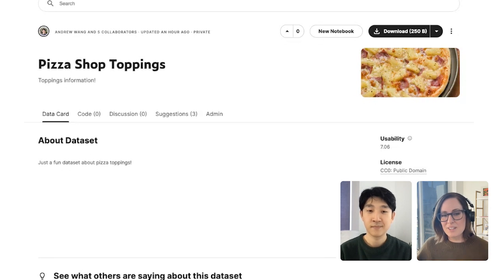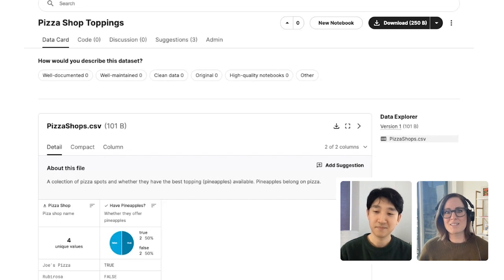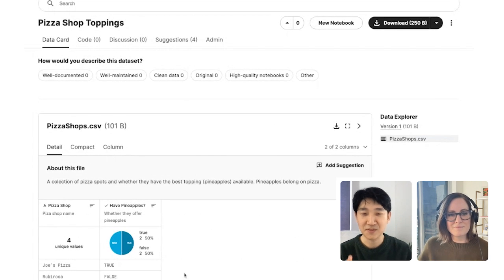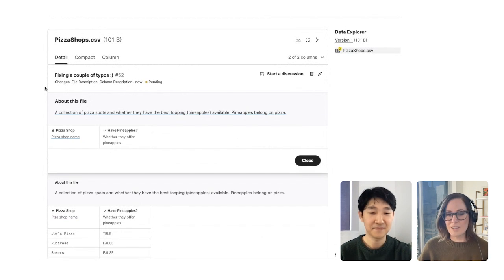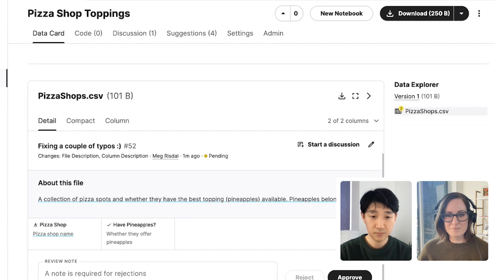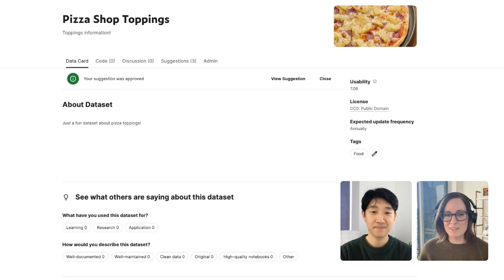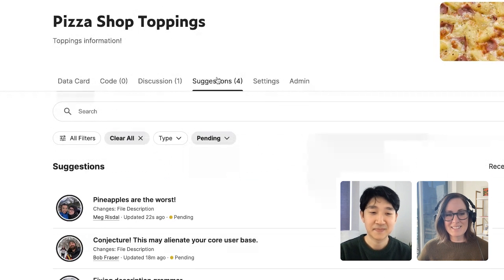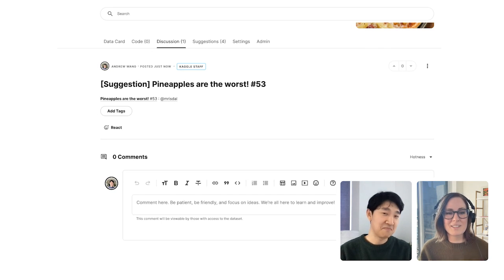How to Suggest Edits in a Kaggle Dataset?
✍️ On Kaggle, you can now suggest edits to public datasets!

We hope this tool will empower the community to improve each other's datasets and make Kaggle better together. Watch the video to learn more about how it works.